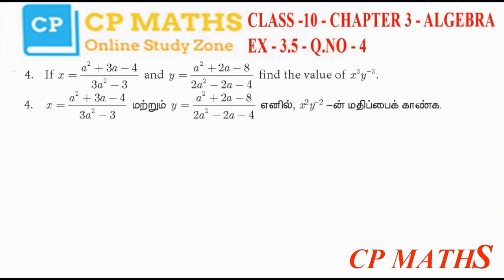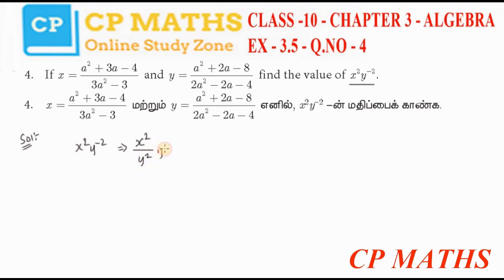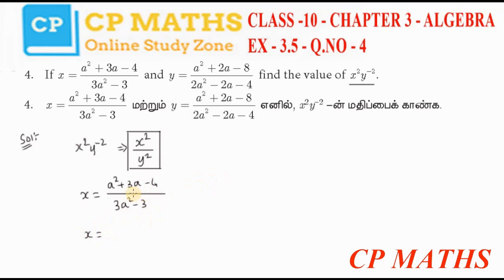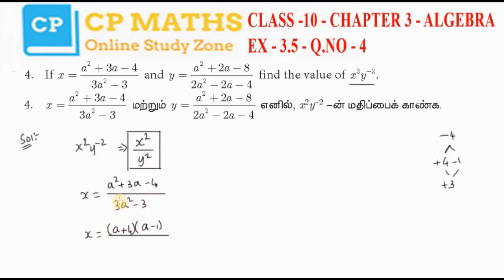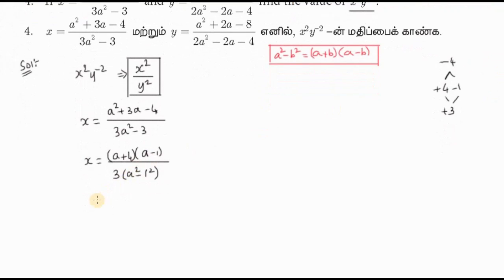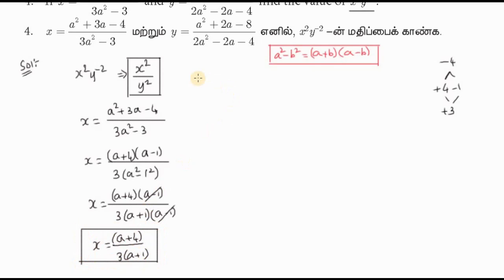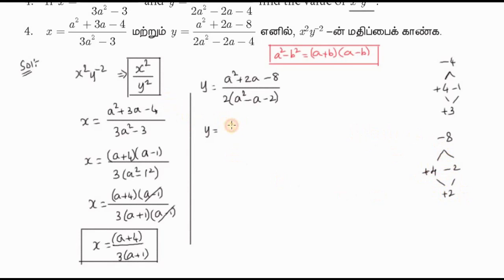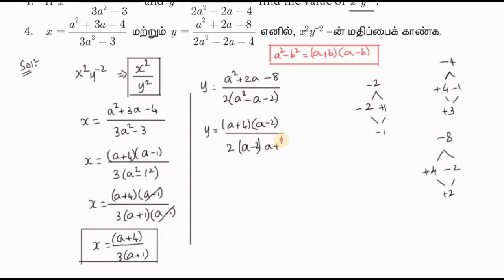Class 10 | Maths | Chapter 3 | ALGEBRA | Exercise 3.5 Q.No 4 | TN New Syllabus | Tamil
3.1 Introduction

3.2 Simultaneous Linear Equations in three variables

3.3 GCD and LCM of Polynomials

3.4 Rational expressions

3.5 Square Root of Polynomials

3.6 Quadratic Equations

3.7 Quadratic Graphs

3.8 Matrices